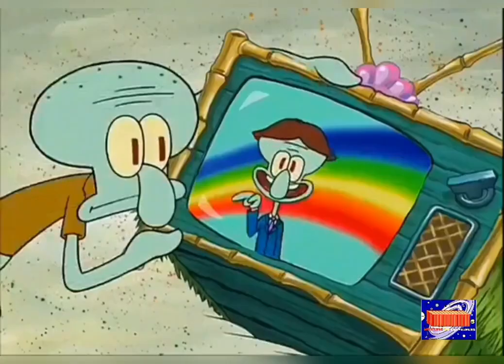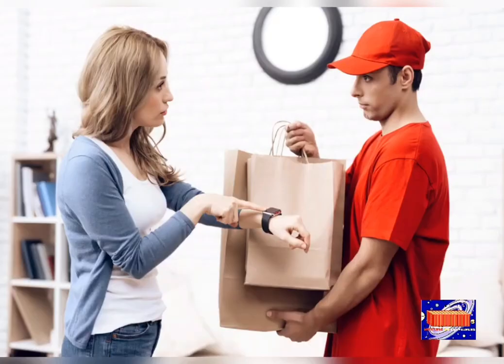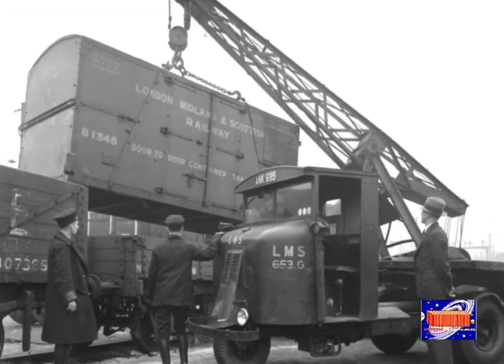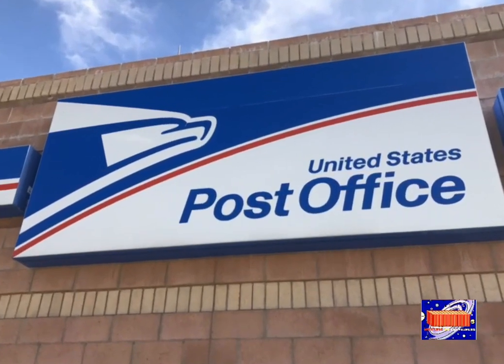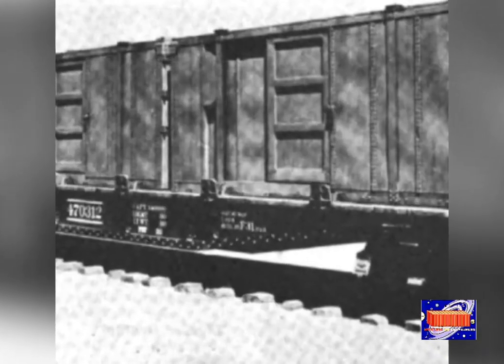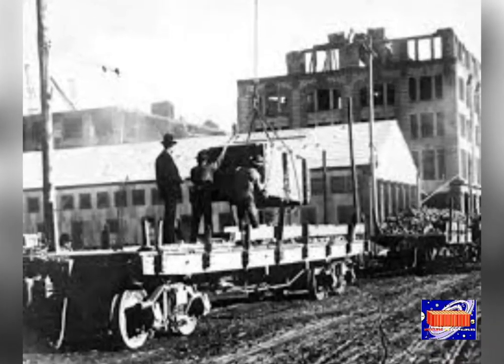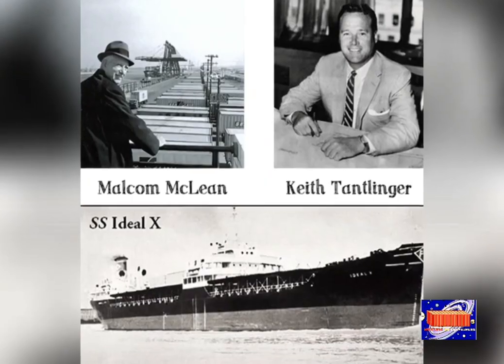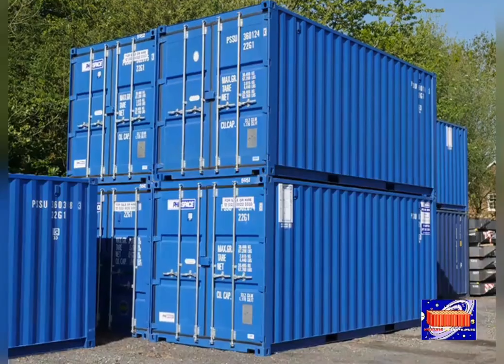OF SHIPPING CONTAINERS in English